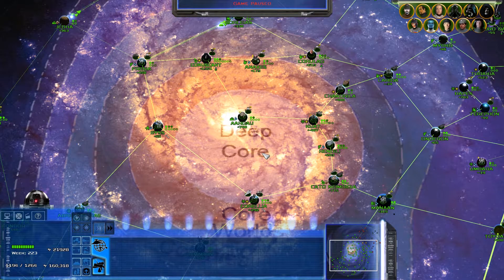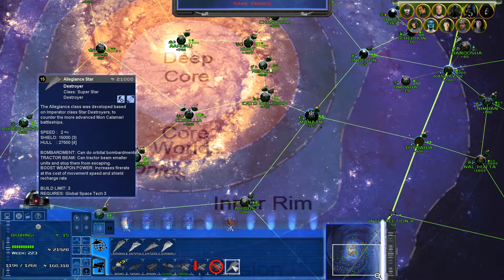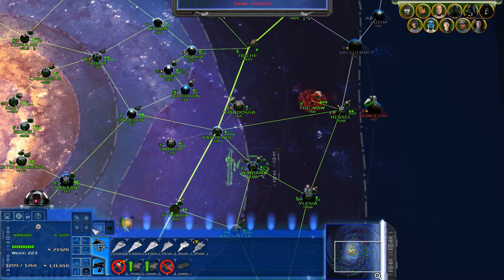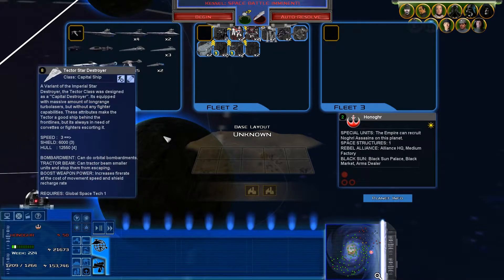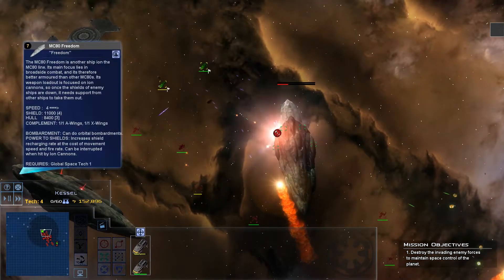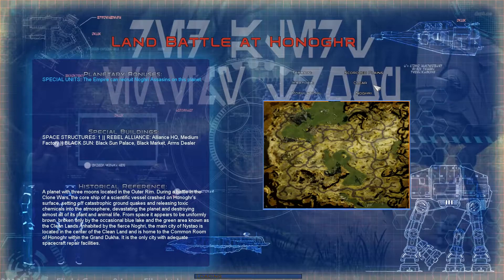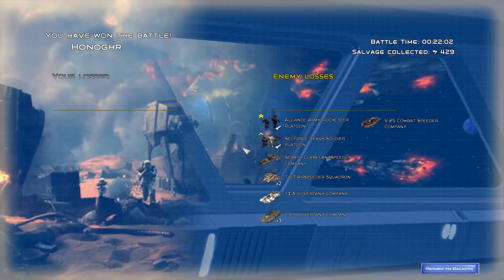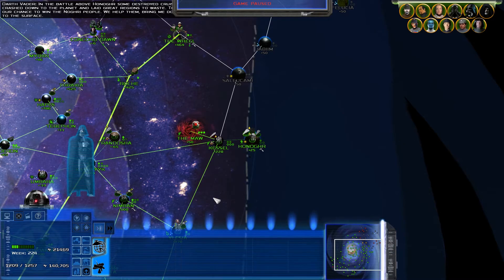Let's Play Star Wars Empire at War Awakening of the Rebellion 2.8.1 (Empire Attempt 2) Part 64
Welcome to my Let's Play of Empire at War Awakening of the Rebellion mod version 2.8.1. In this campaign, I will be playing as the Empire, restoring peace and order to the galaxy while tying up unfinished business from my last Empire campaign.

In this part, the Rebels launch an attack at Kessel while I launch my ground invasion of Honoghr.